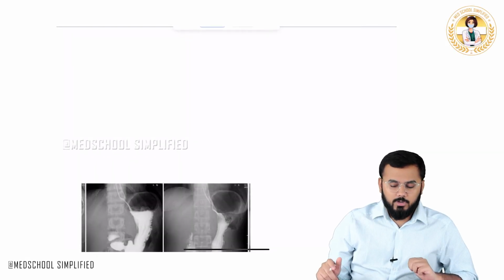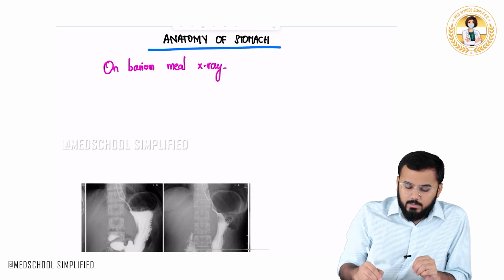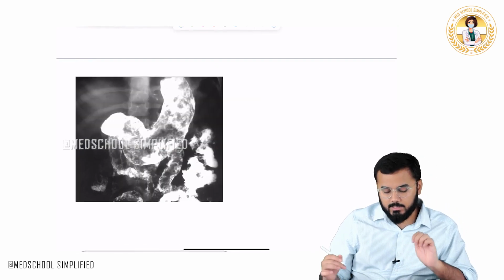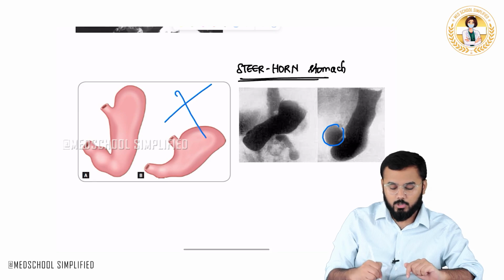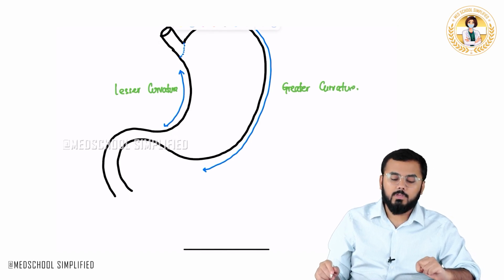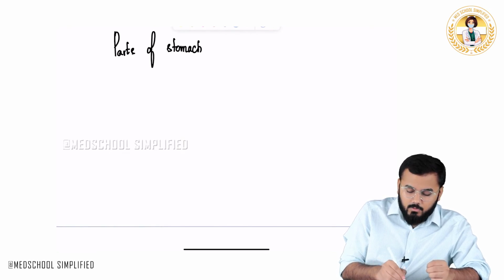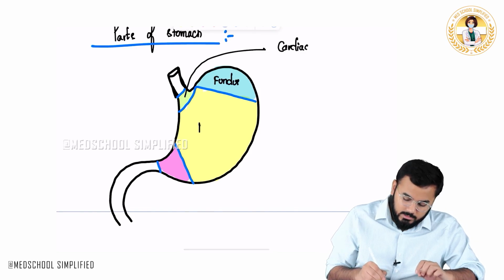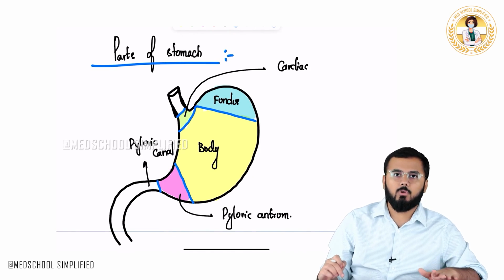25. Anatomy of the Stomach: Introduction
Anatomy of the Stomach: Introduction

The stomach is a key organ in the digestive system 🧬, situated in the left upper quadrant of the abdomen, between the esophagus and the duodenum. This muscular, J-shaped organ acts as a temporary reservoir for ingested food 🍱, initiating digestion through mechanical churning and chemical breakdown by gastric juices, especially hydrochloric acid and pepsin. Anatomically, the stomach is divided into four major parts – the cardia, fundus, body (corpus), and pylorus, each playing a specialized role in digestion. It has two curvatures – the greater and lesser curvature, and is supported by omentum layers and supplied richly by branches of the celiac trunk 🩸. The inner mucosa has rugae that help in expansion and contain gastric glands essential for secreting enzymes and mucus. Functionally, the stomach acts like a biochemical blender, breaking down bolus into chyme, which is then gradually released into the small intestine. Understanding the structure-function correlation of the stomach is foundational for diagnosing conditions like gastritis, ulcers, and gastric cancer. 🎯💡